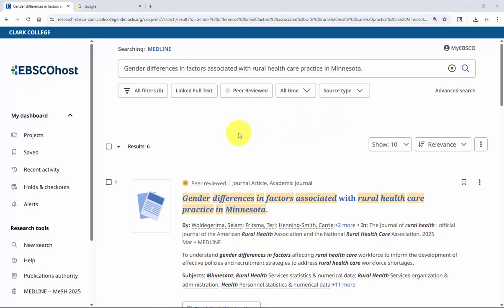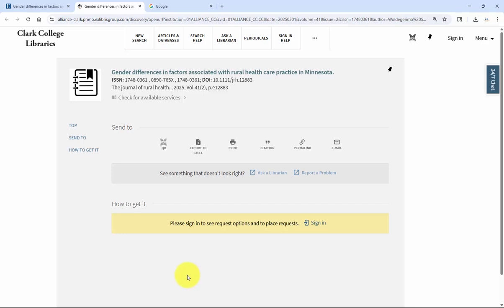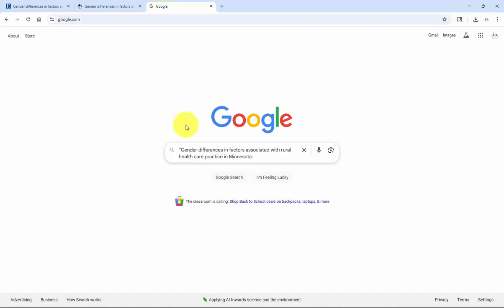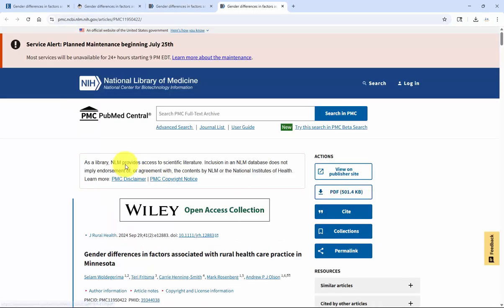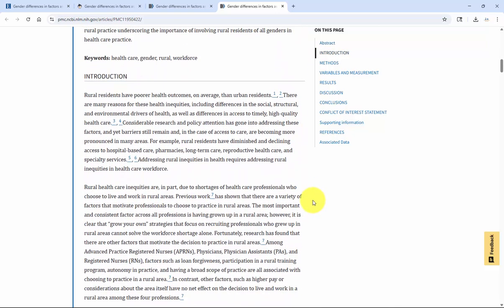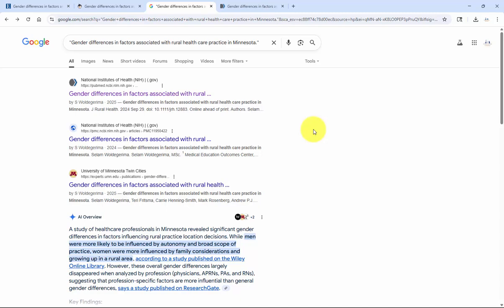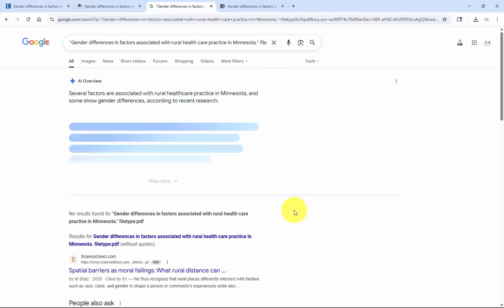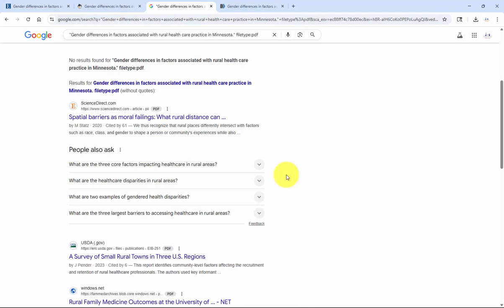Find Full Text PDFs on the Open Web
If the library doesn’t have the journal your article is in, you can request it through interlibrary loan. You may also be able to find the full text freely online, as this video shows.